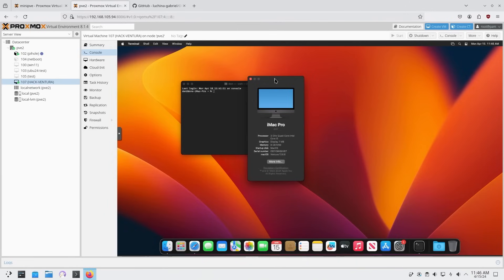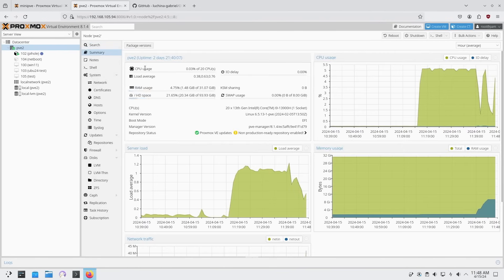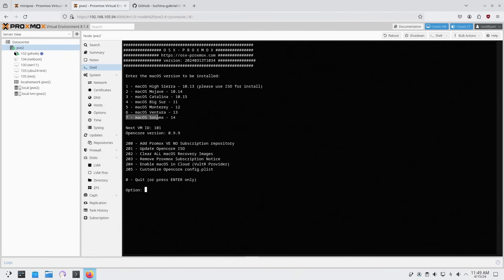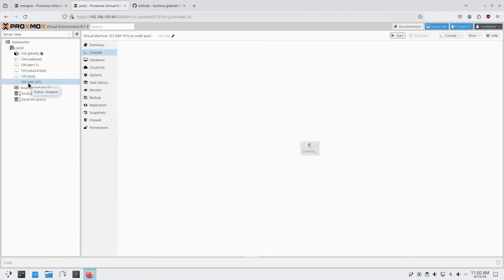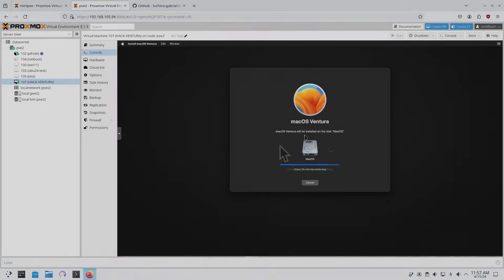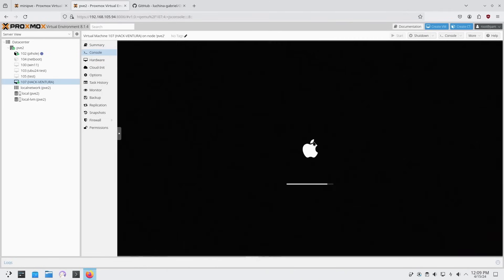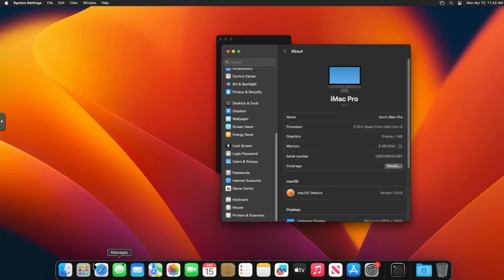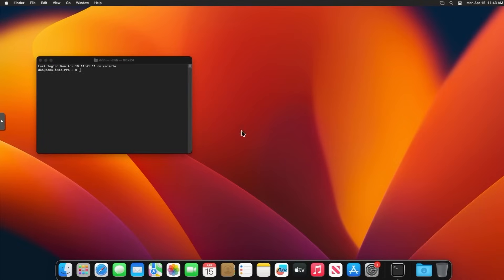Hackintosh Install Script For Proxmox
Installing MacOS on proxmox could not be any easier with this script from gabriel! thank for the view!
○○○ LINKS ○○○

○○○ SHOP ○○○